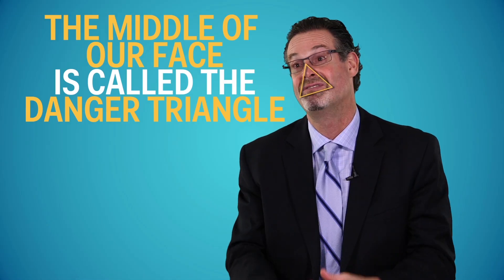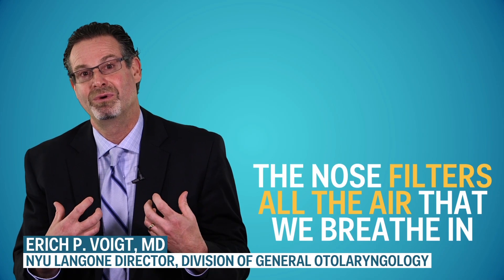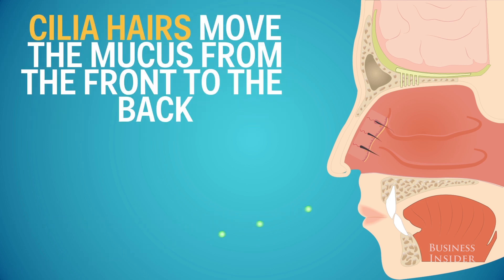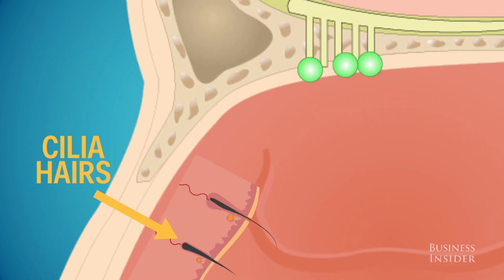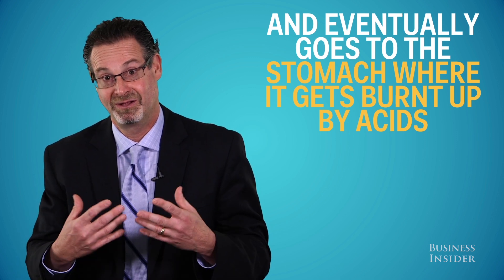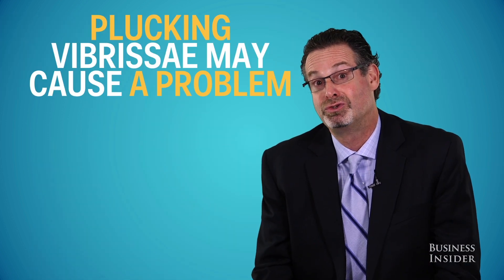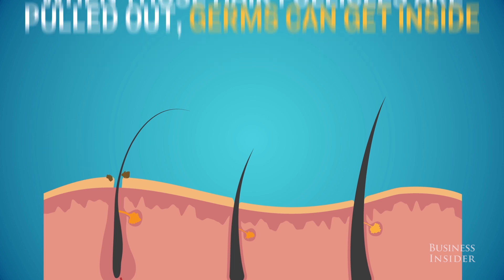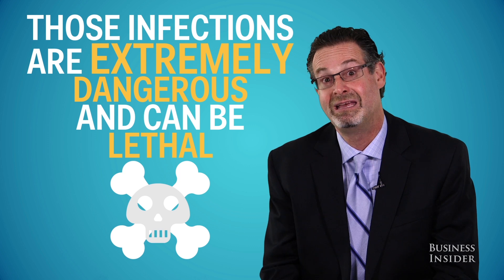What You Should Know About the 'Danger Triangle' On Your Face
Those nose hairs that people like to pluck and trim are actually helping to filter the air particles that we breathe in. When you damage those nose hairs, there's a chance of causing an extremely dangerous or even lethal infection.